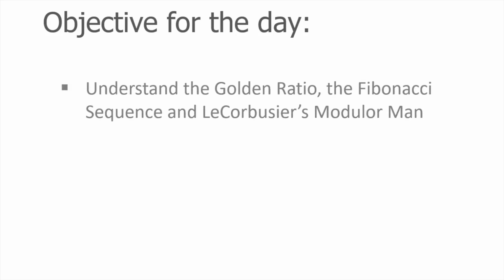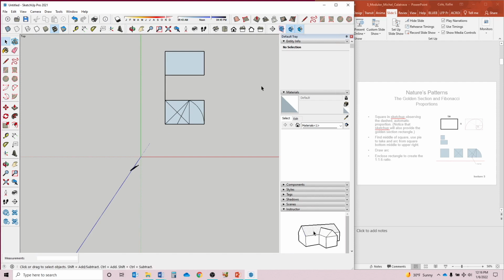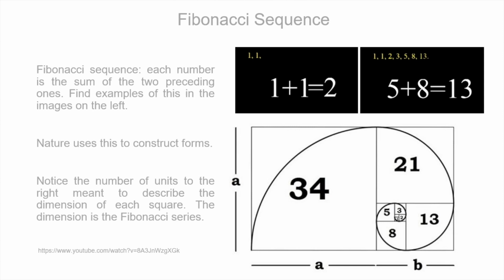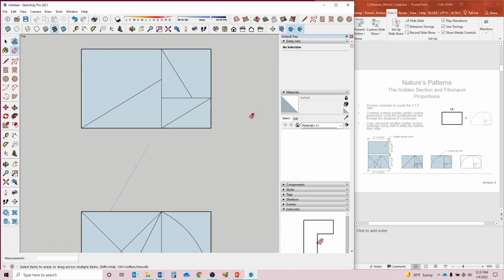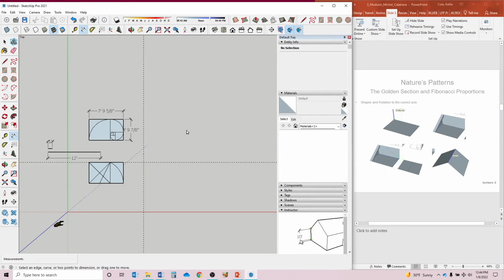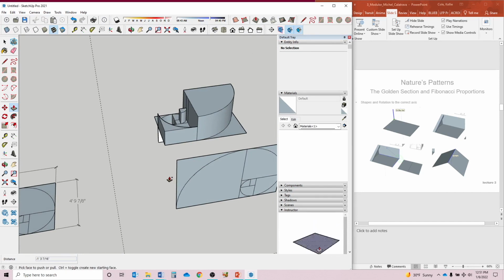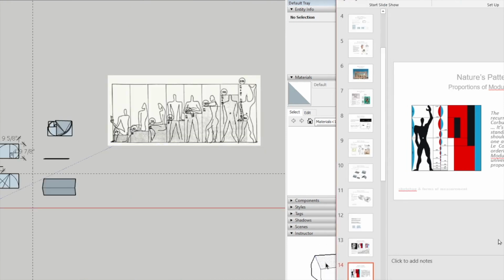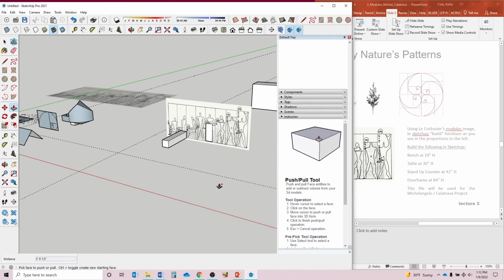Lecture 3 SketchUp Pro 21'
Learn to draw the Golden Ratio with Sketchup. Use Le Corbusier's Modulor man to inspire furniture dimensions too.